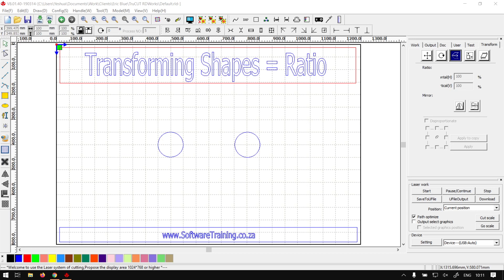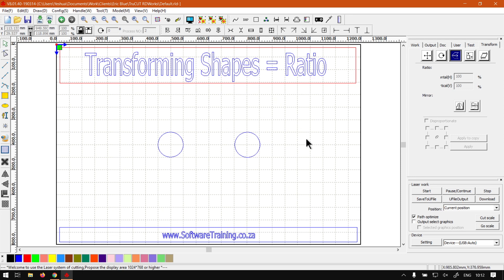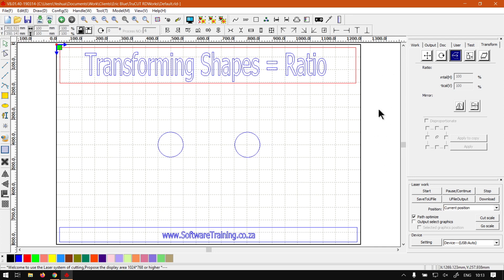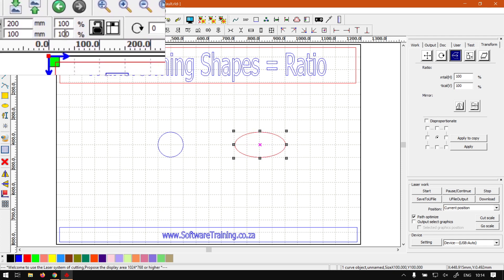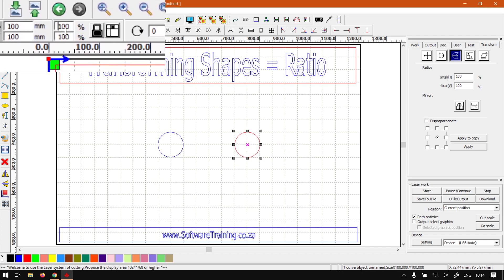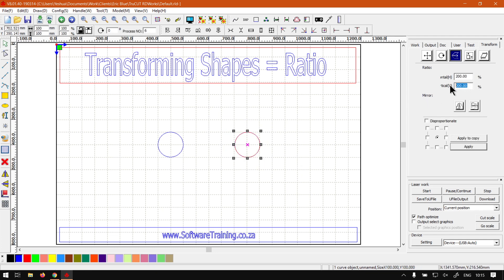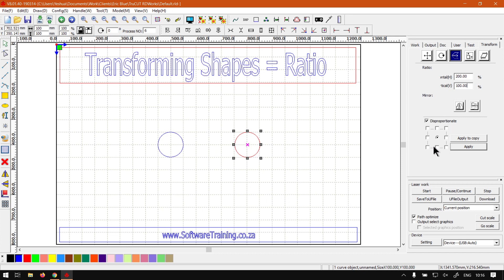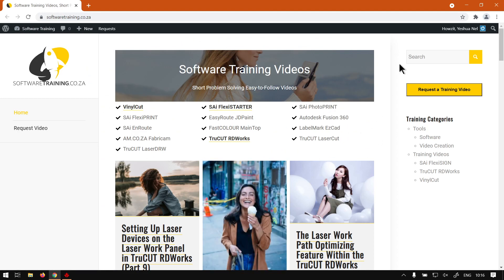TruCUT RDWorks Scaling your Objects Via Ratios (Part 5) Transforming Shapes Mini-Series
When you are transforming things via Ratios, you can also view it more as percentage values.

Like with normal scaling, the Ratio scaling feature allows you to lock the X and Y values together for a more uniform transformation.

This video is part of a Mini-Series. Next video covers Transforming – Mirror. Previous video covered Transforming – Skewing.